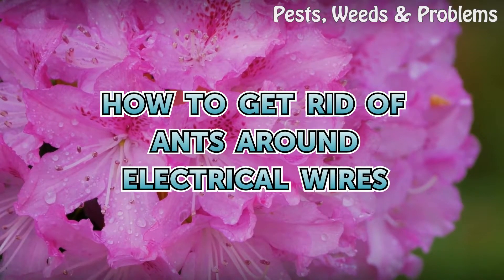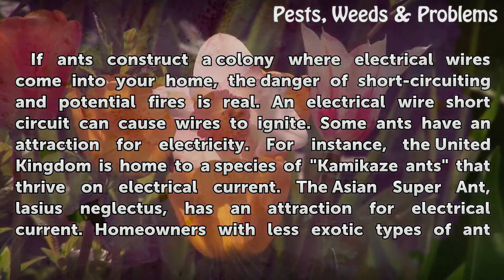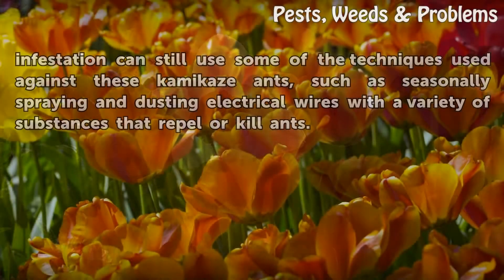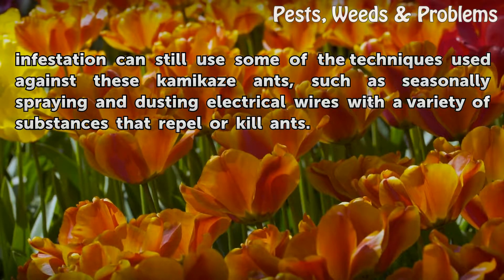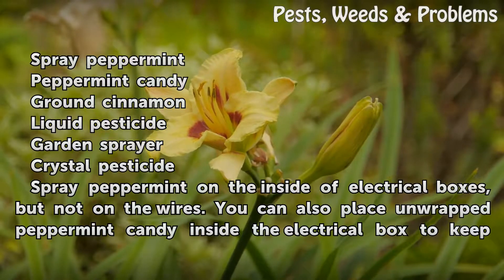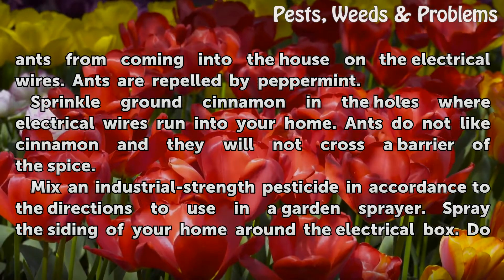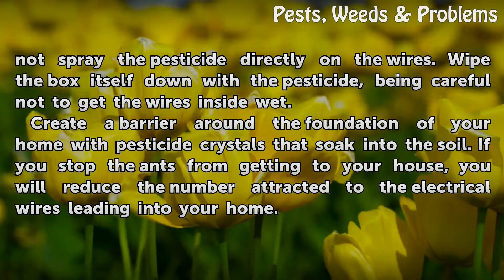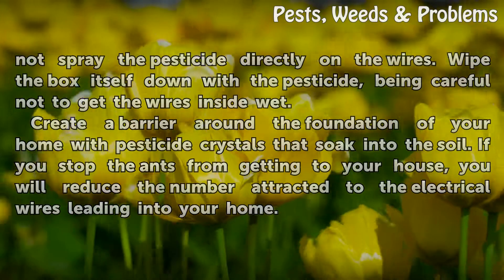How to Get Rid of Ants Around Electrical Wires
How to Get Rid of Ants Around Electrical Wires. If ants construct a colony where electrical wires come into your home, the danger of short-circuiting and potential fires is real. An electrical wire short circuit can cause wires to ignite. Some ants have an attraction for electricity. For instance, the United Kingdom is home to a species of...

Table of contents How to Get Rid of Ants Around Electrical Wires
Things You'll Need 01:00